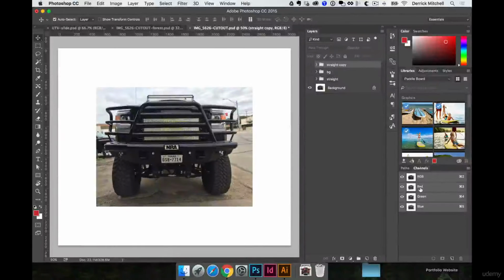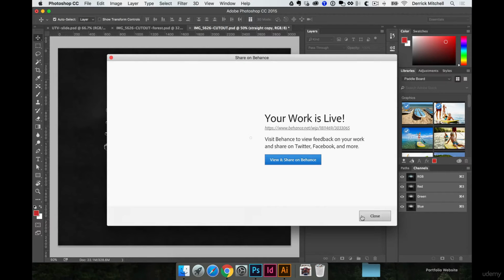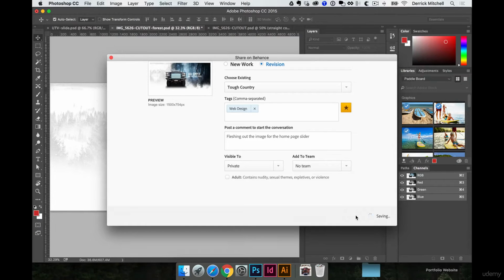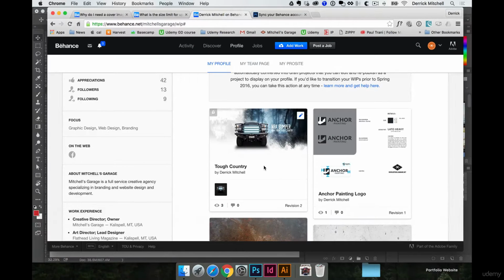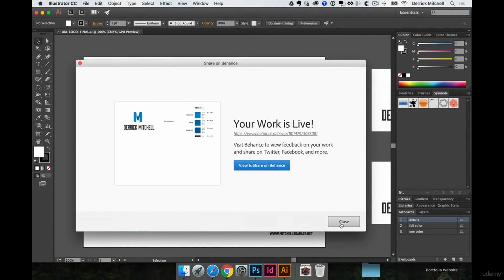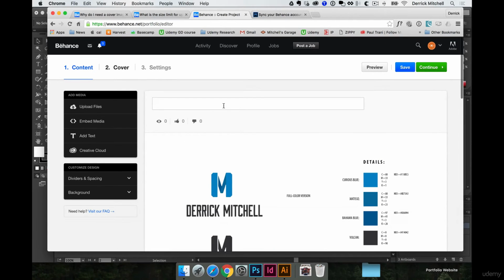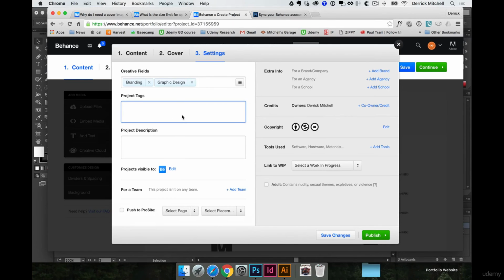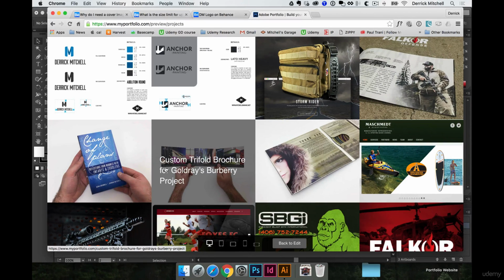Export From Adobe CC Directly to Behance net and myportfolio com